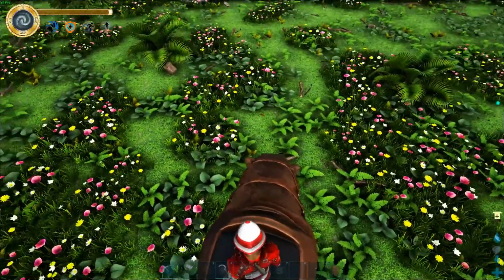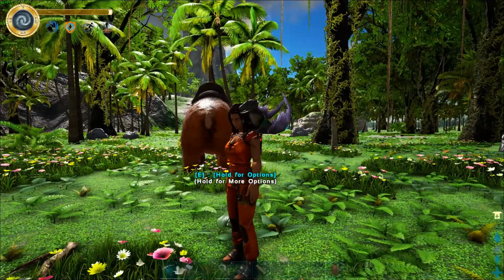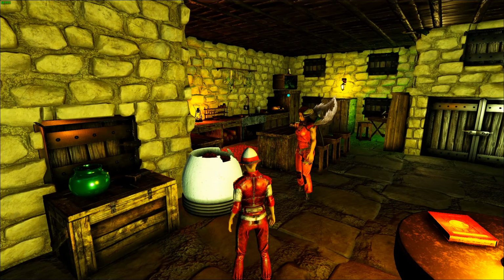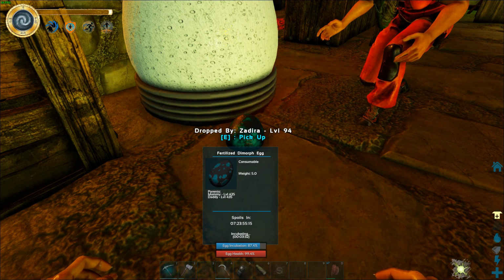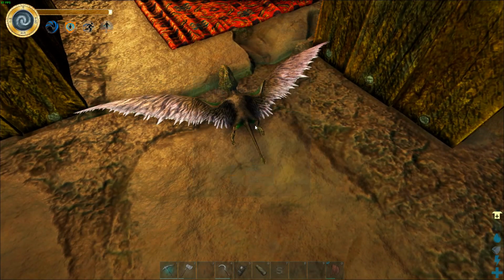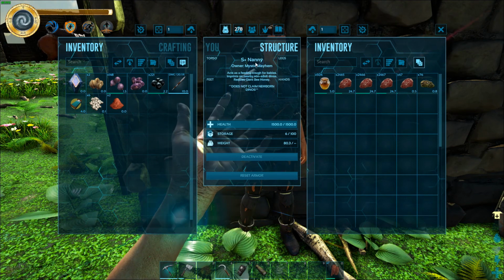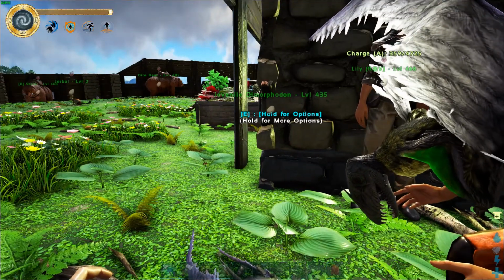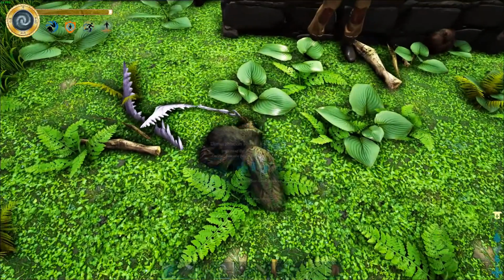Breeding Dimorphodons | Best Shoulder Pet for Caves | Ark Survival Evolved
The Dimorphodons might just be the best creatures to take into caves with you! We learn about the S+ Nanny and the HG Incubator so we can breed an army of dimos!